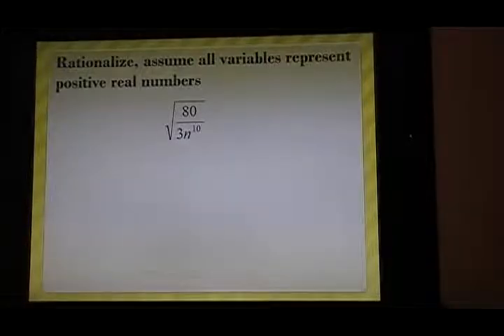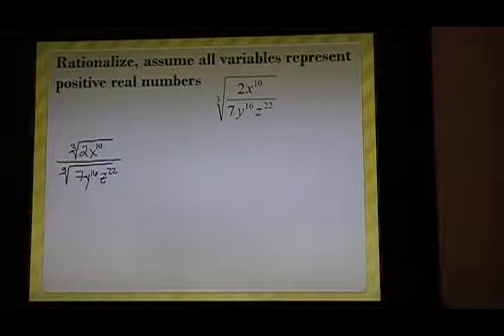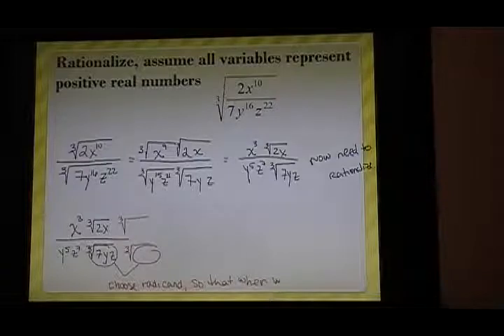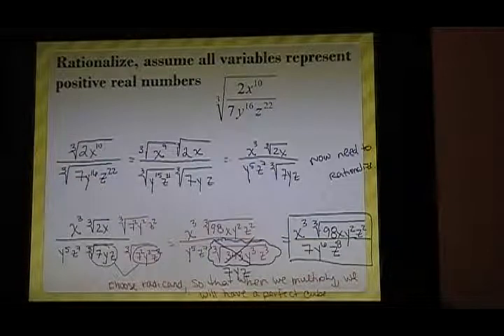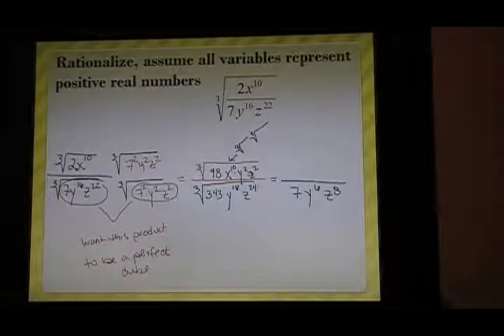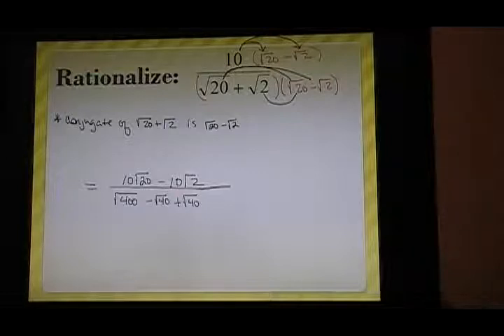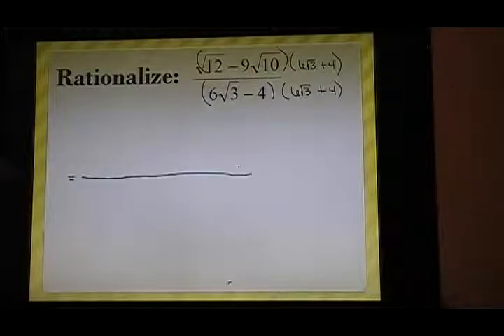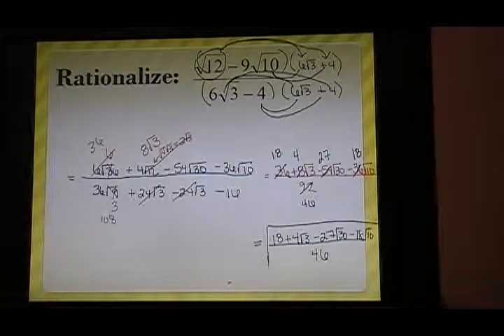Dividing Radicals (with rationalizing)